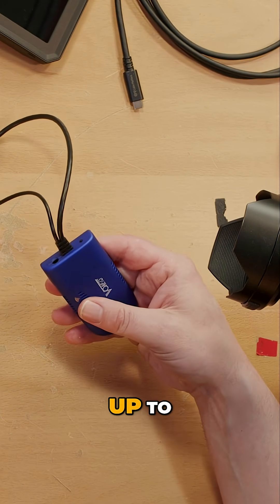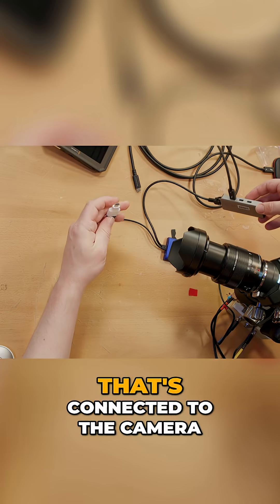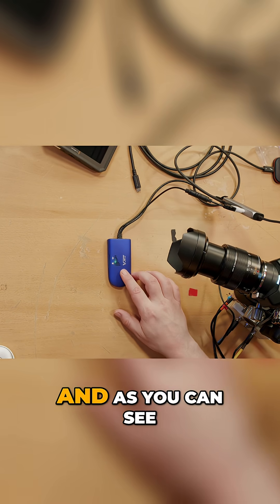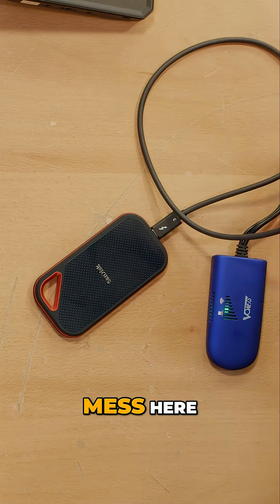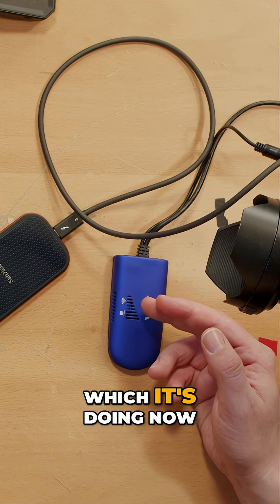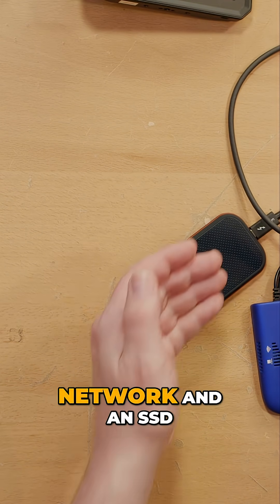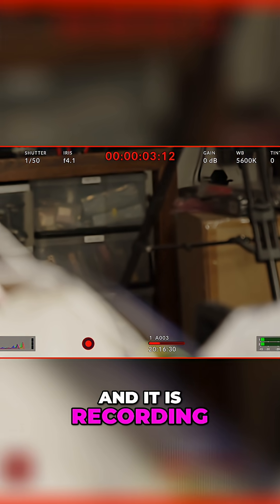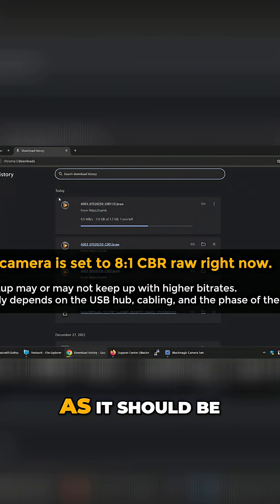Adding WiFi to the Blackmagic Design Micro Studio Camera 4K G2 (Slightly Convoluted)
You can add WiFi to the Blackmagic Micro Studio Camera 4K G2 using an Ethernet/WiFi bridge and a USB-C Ethernet adapter.  Using a USB hub, you can record simultaneously while using the WiFi to transfer files.